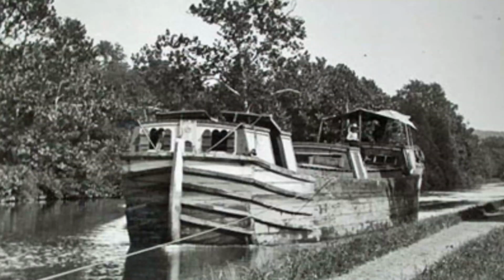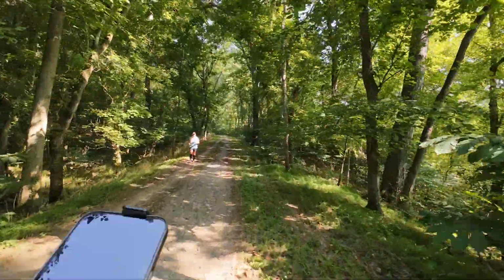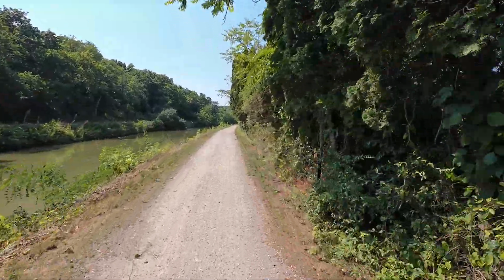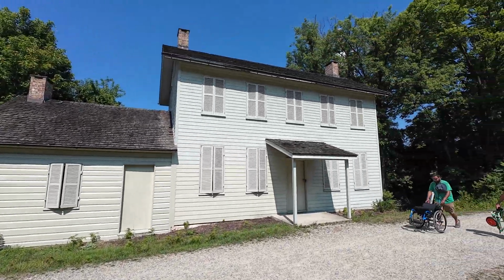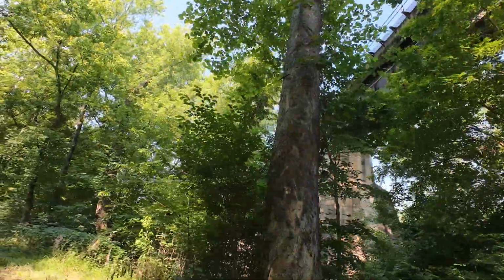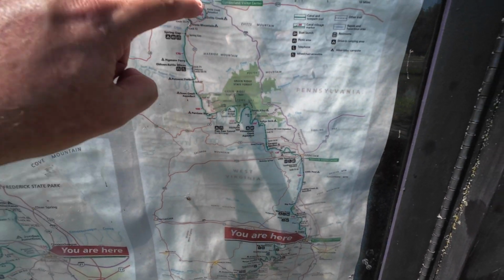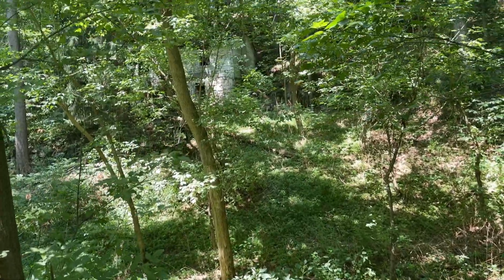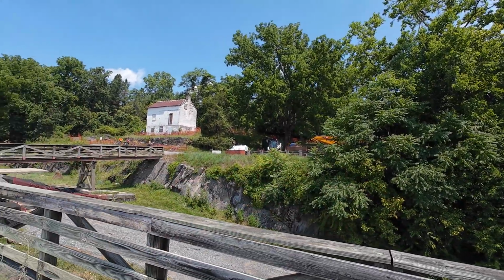Riding along The C&O Canal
While I love riding the rail trails along the Susquehanna and down in York, I love getting to branch out further to other states. I'll definitely be back to this one and see if I can make it down to Harper's Ferry